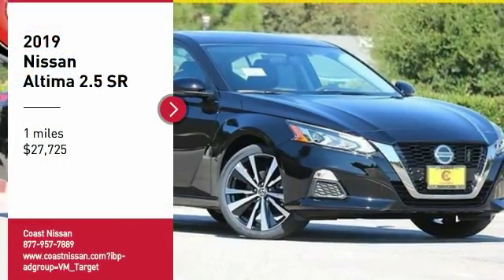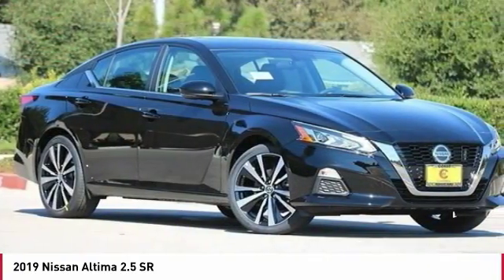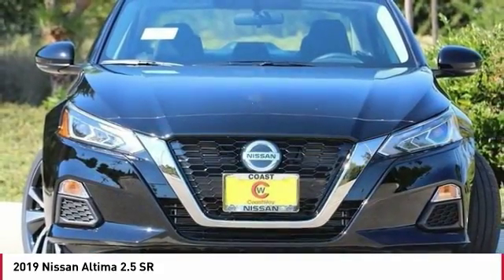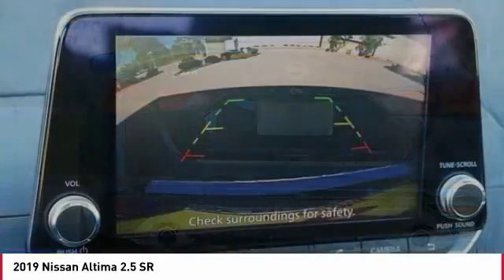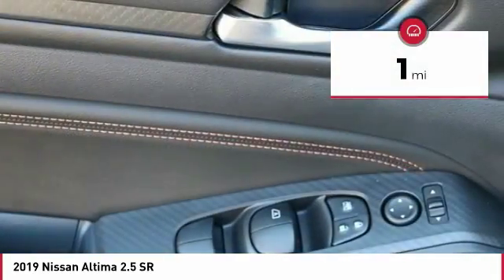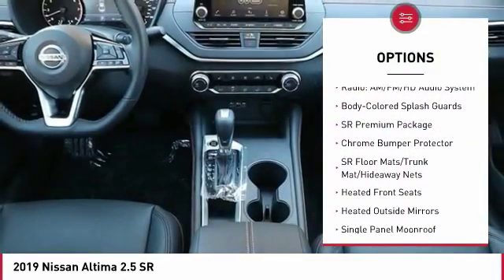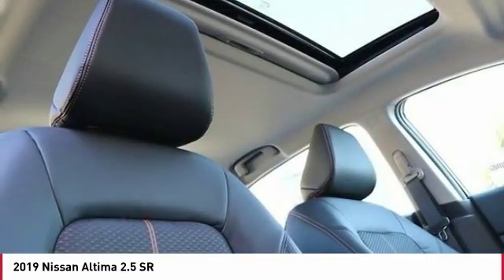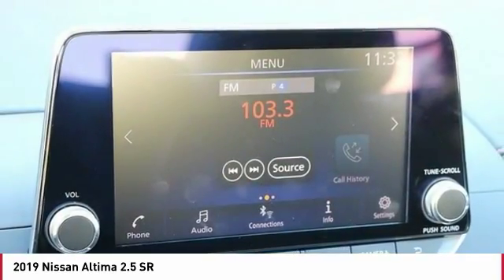2019 Nissan Altima 2019 Nissan Altima 2.5 SR FOR SALE in San Luis Obispo, CA N19107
2019 Nissan Altima 2.5 SR

Coast Nissan
12150 Los Osos Valley Rd